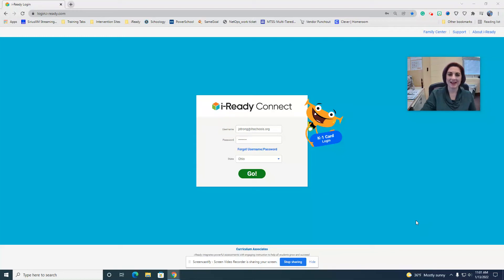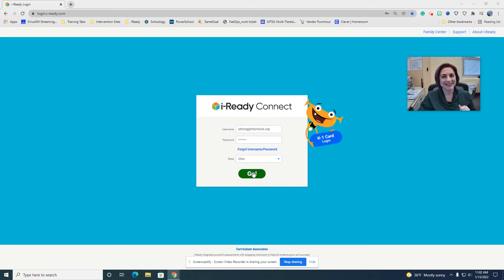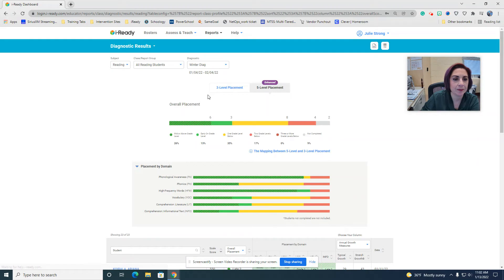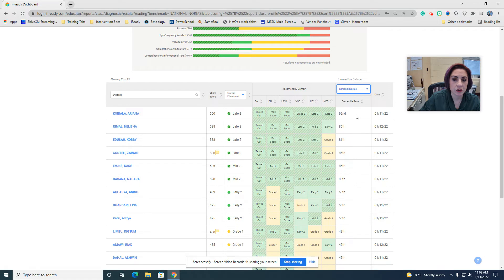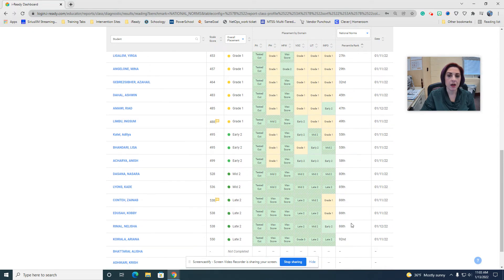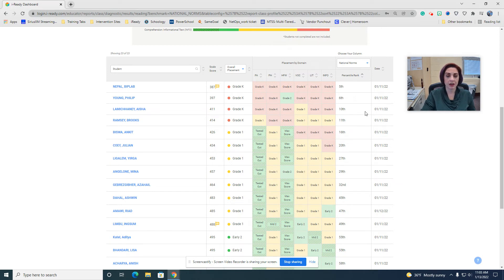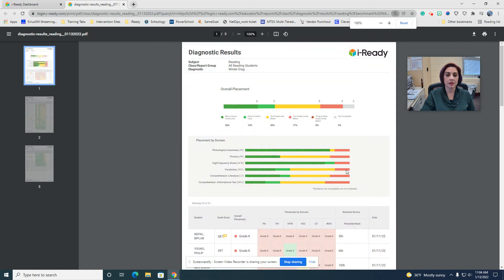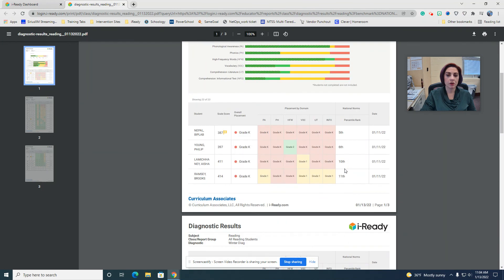i-Ready: Teacher Diagnostic Class Results Report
This will provide an explanation of how to pull your diagnostic results and which National Norm % each tier is for your students.